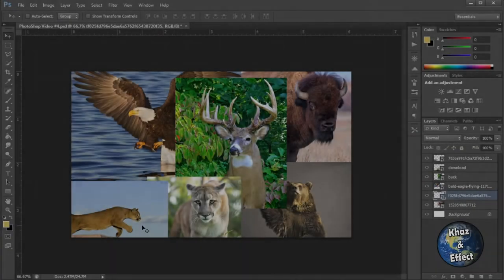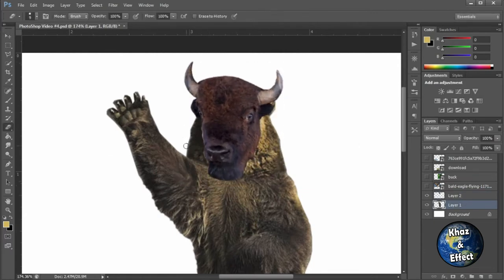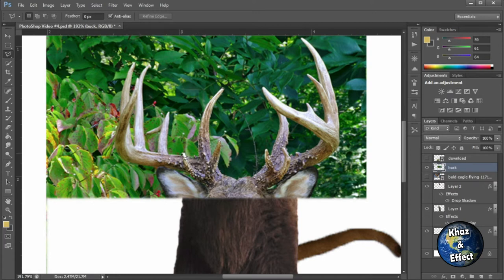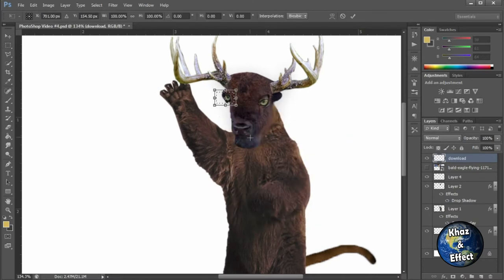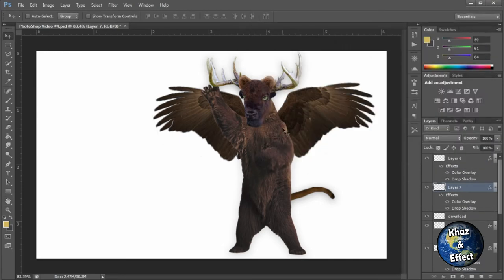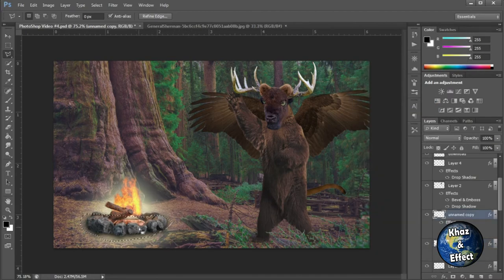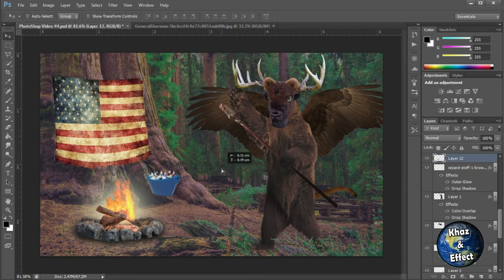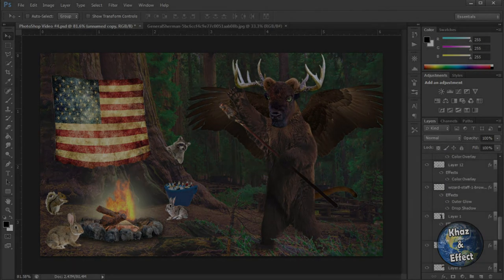Sage of the West: America's Mythical Beast - Photoshop Challenge #4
Rumors of another Mythical Beast have been popping up all over the American Mid-West.
As it turns out those rumors were true.
Join me on the thrilling discovery of what some are calling the Great Sage of the West!

Hey there! Khazi here, I hope you enjoyed today's video.
My goal is to make a Mythical Beasts for every Country!
I have so much fun making these videos!
Leave your ideas down below on what National Beasts I should make next! The American Sage was a blast to make and I hope you thought so too!